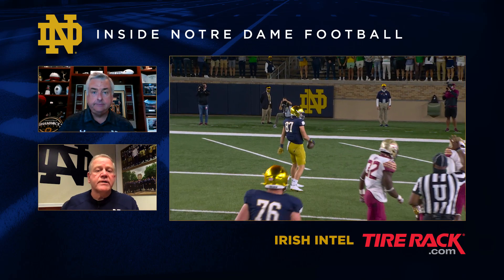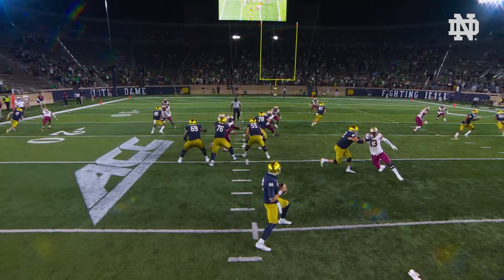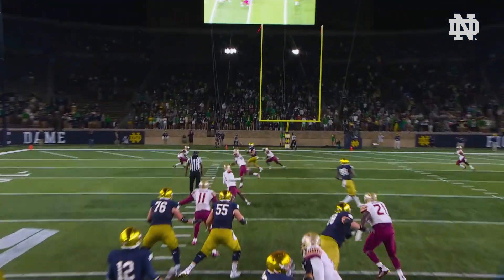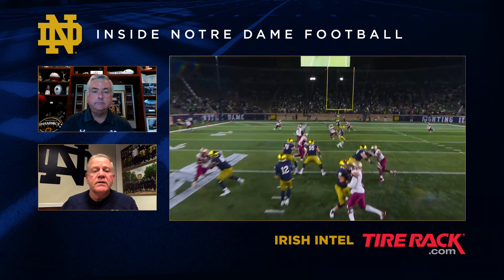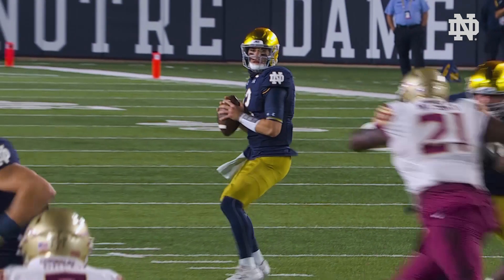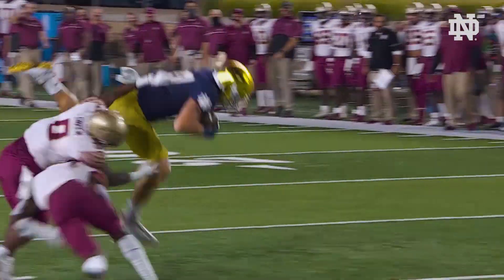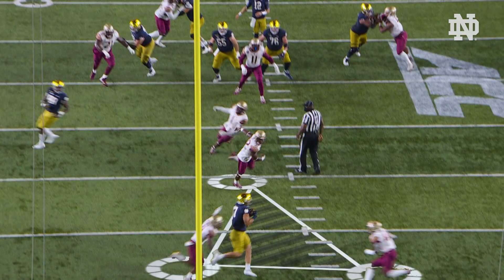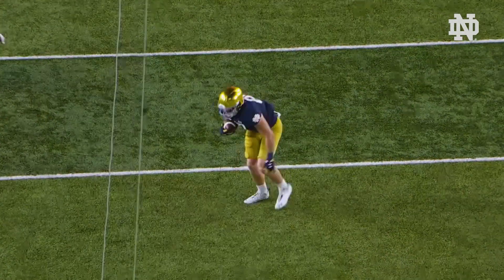Irish Intel - Week 3: Florida State (2020)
Jack Nolan and Brian Kelly break down one of Ian Book's completions against Florida State.